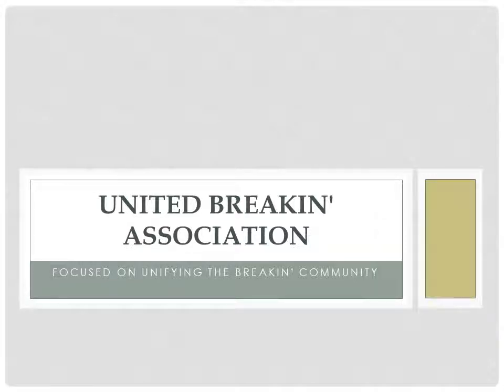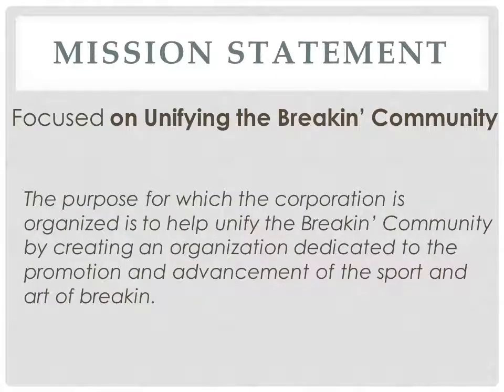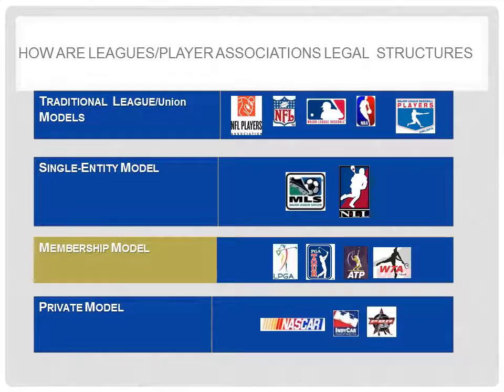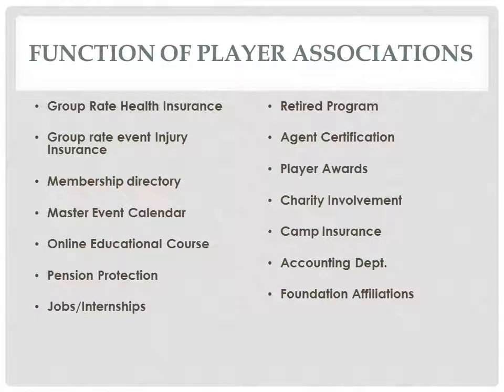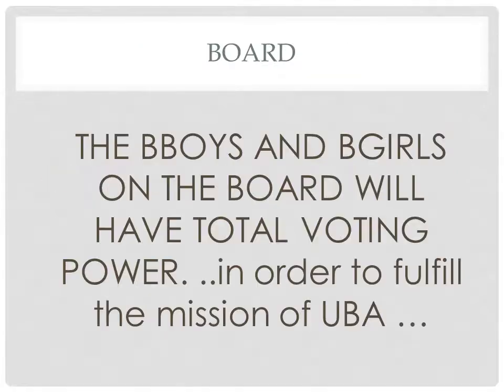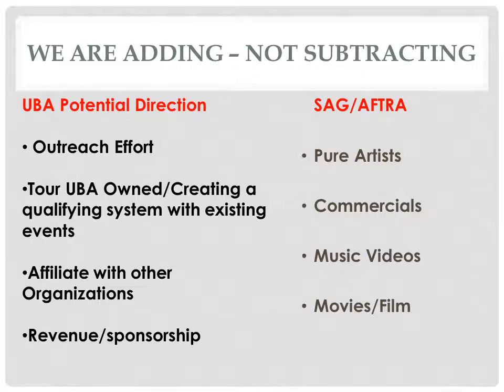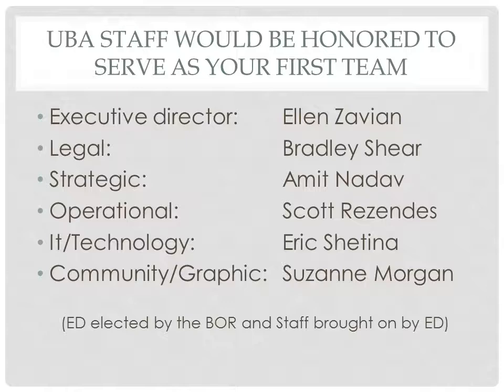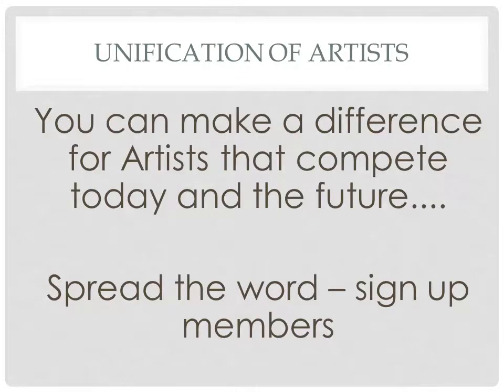Why join the United Breakin Association? (short version)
Why join the United Breakin Association?  The UBA is a trade association dedicated to unifying the Breakin Community.